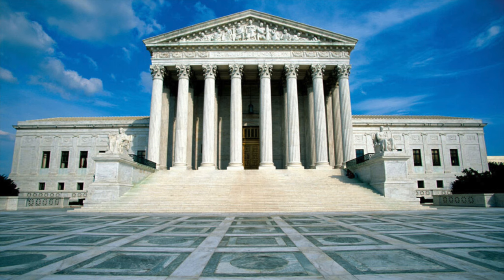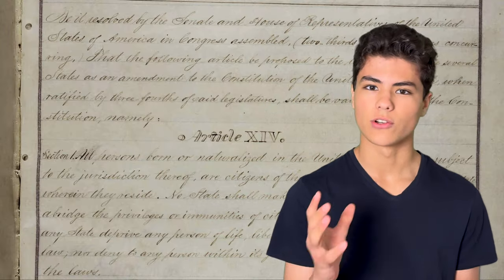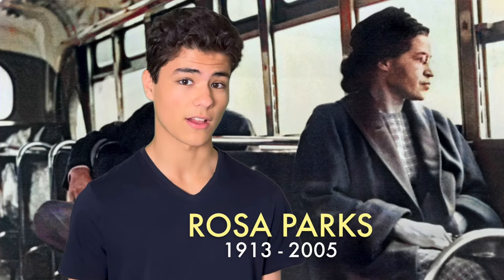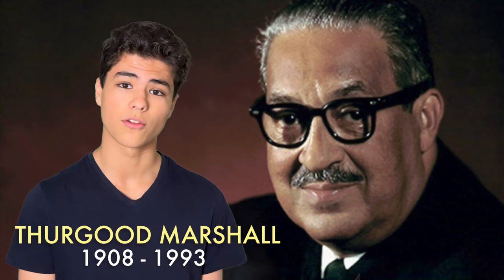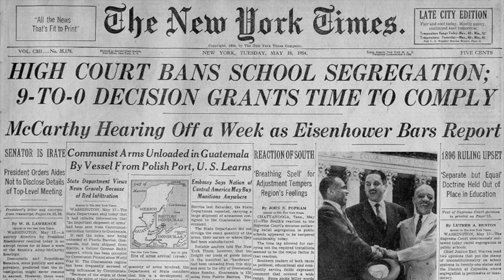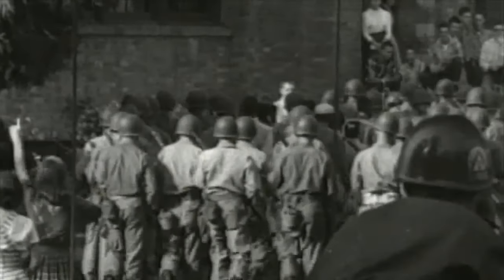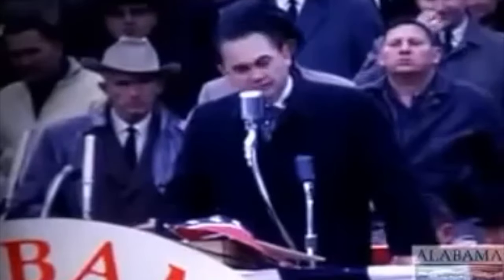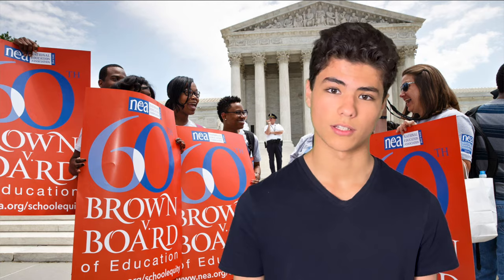What was Brown v. Board of Education?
Episode 48 - After a brief hiatus (two years…), we're back! In honor of Black History Month, we're looking at the famous Supreme Court decision Brown v. Board, which ended racial segregation in schools.